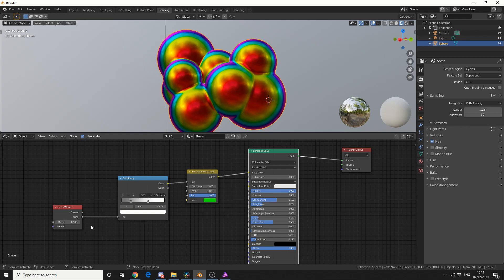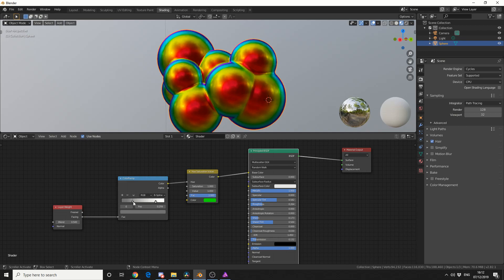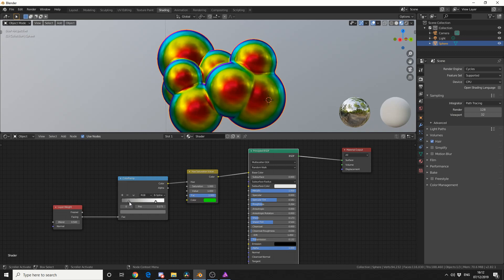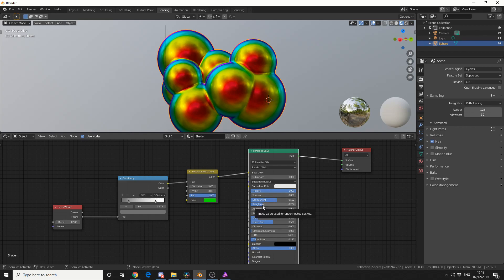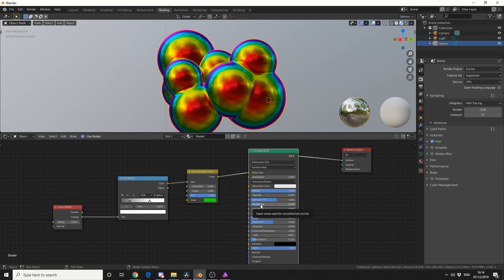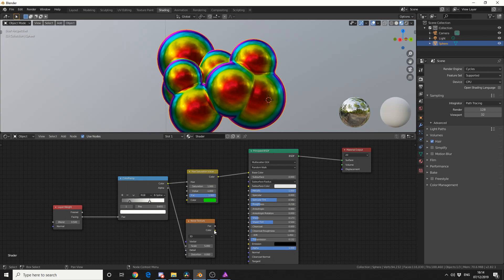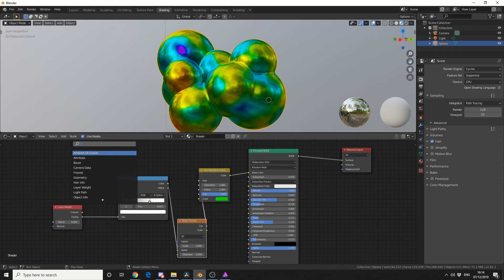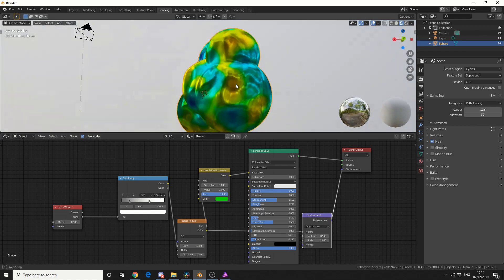Blender 2.8x Tutorial: Mirrored Coating / Iridescence (Quick Version)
I remade this video to be quicker and straight to the point, create a mirrored coating or iridescence effect in Blender